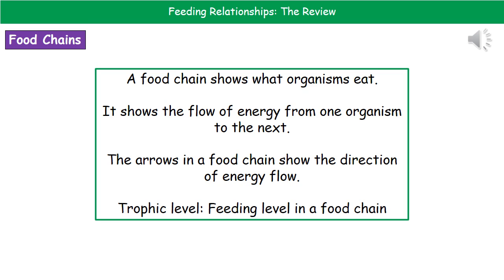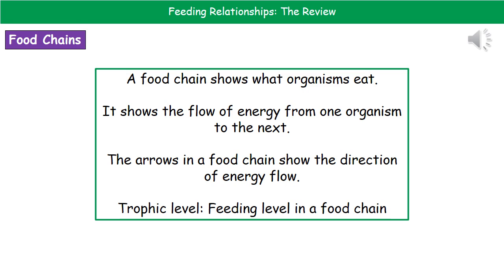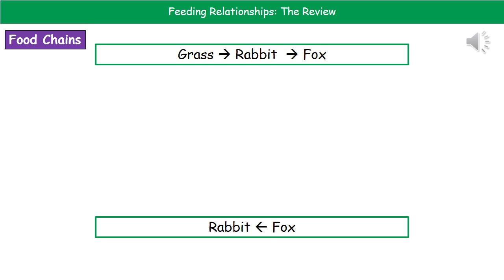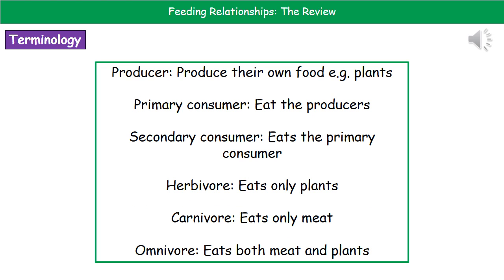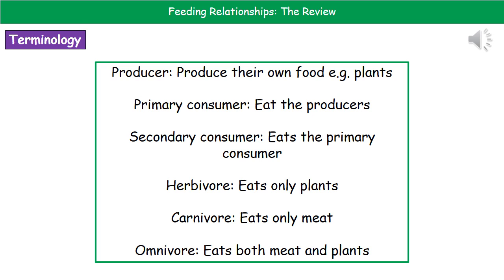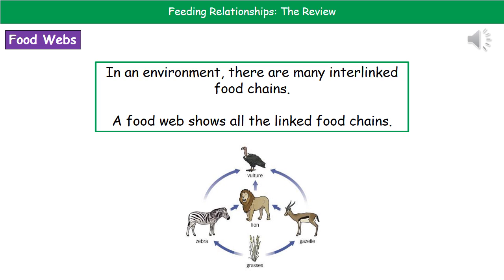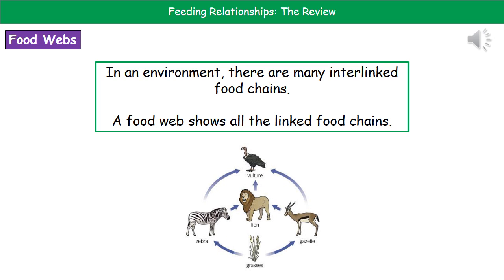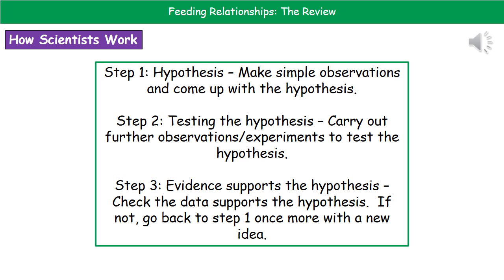B2 3 Feeding Relationships Foundation and Higher Tier Summary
OCR Gateway Core Science B2 lesson 3 review on feeding relationships for the foundation and higher tier.